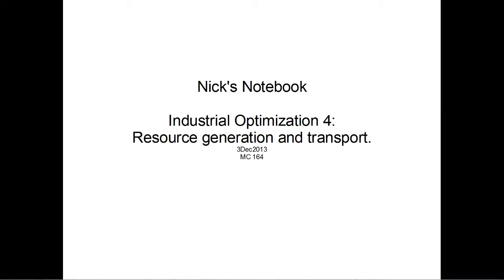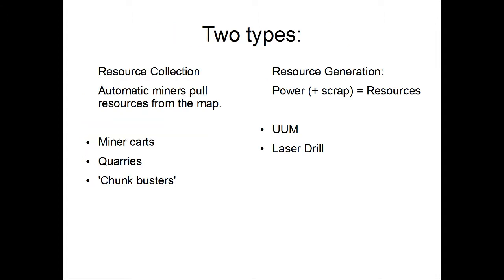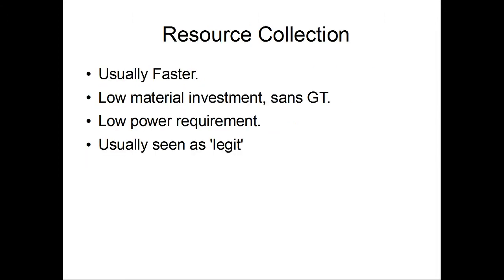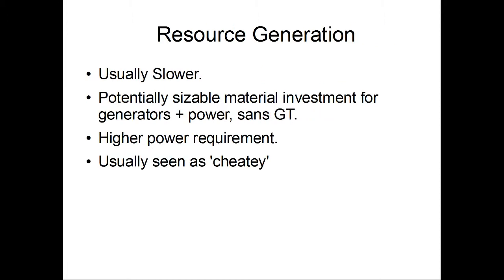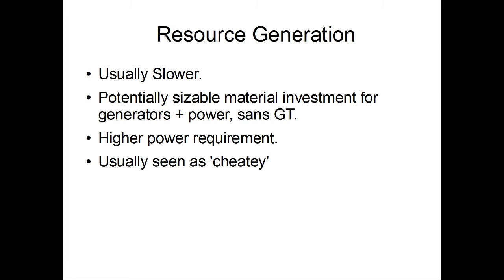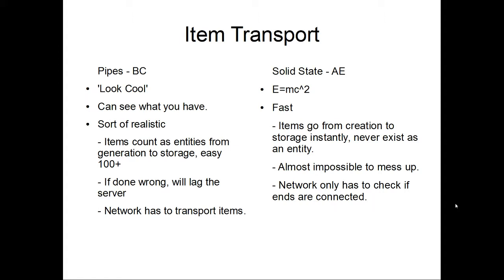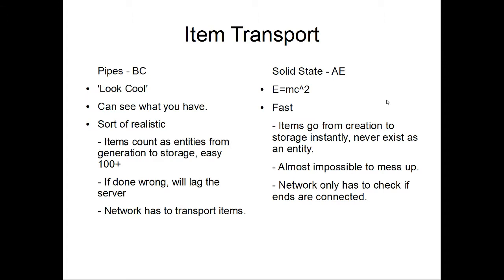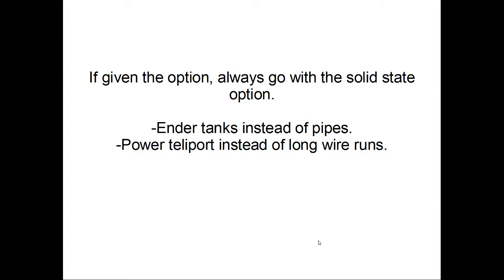Industrial Optimization 4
Resource generation and transport options as well as touching on autocrafting.